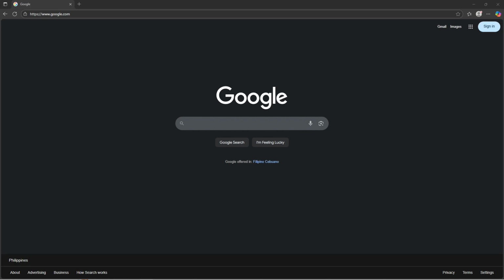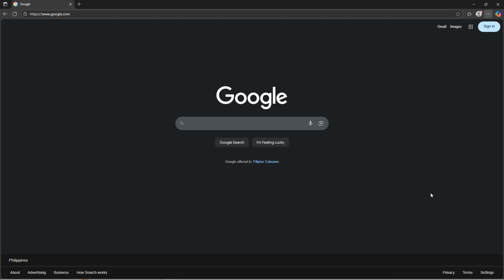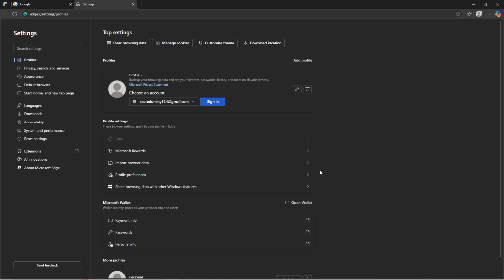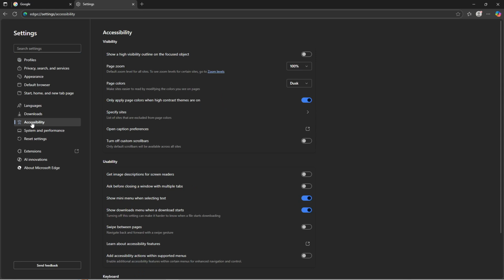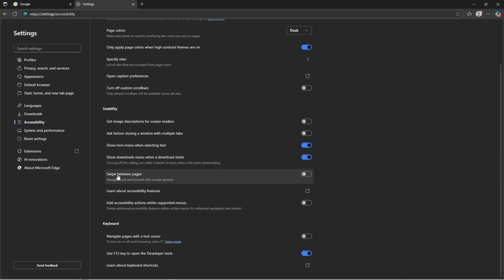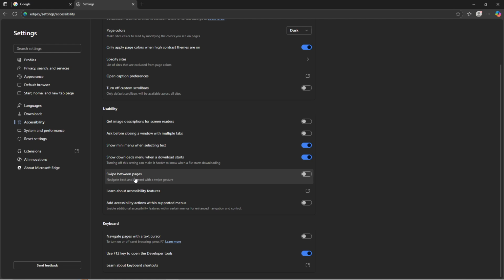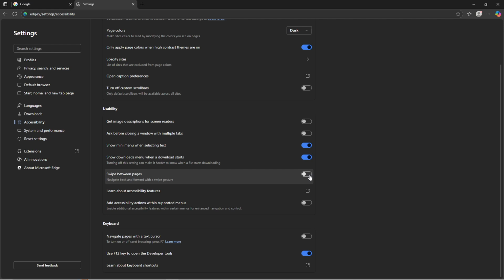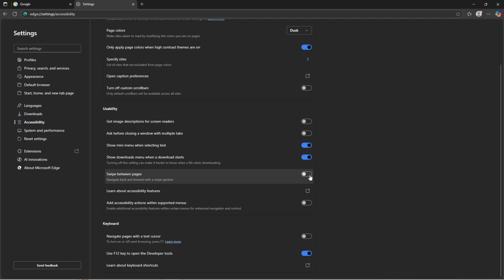Enable page swiping feature on Microsoft Edge [2025 Easy Guide]